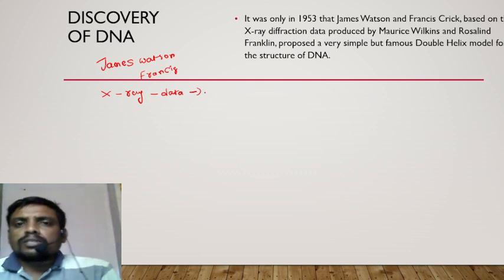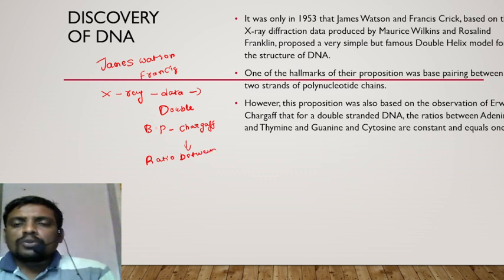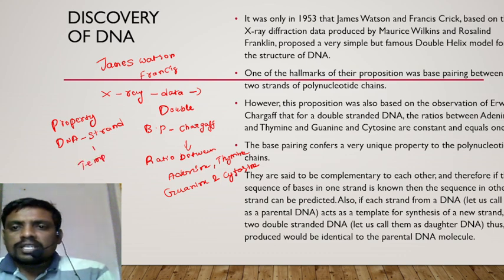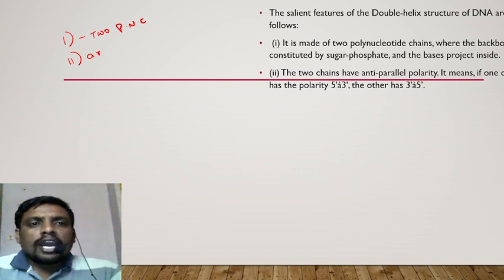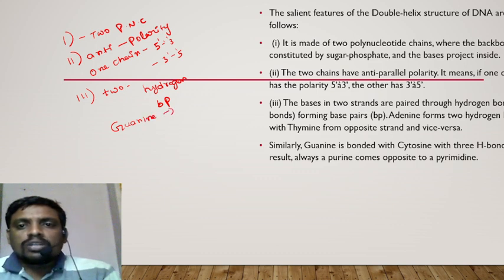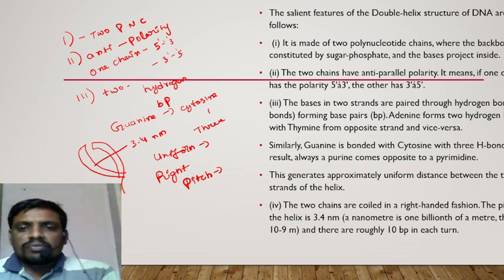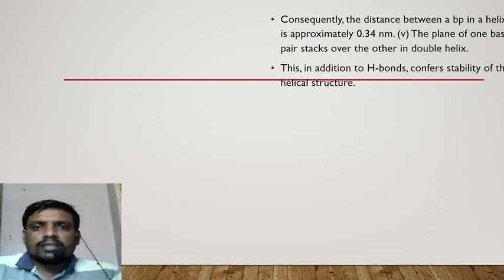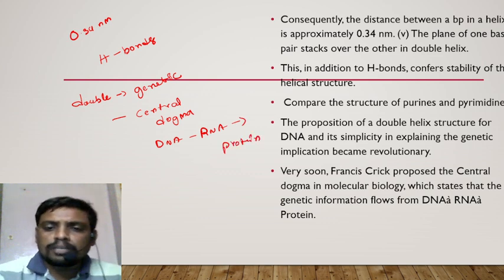Part-3-packing of Dna.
Discovery and packing of DNA.